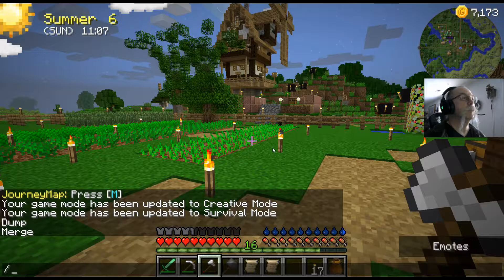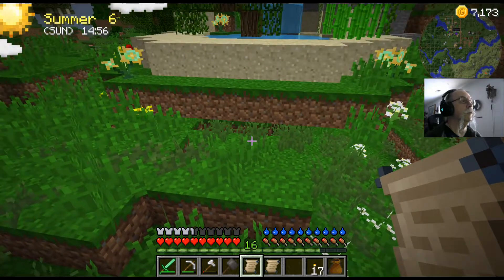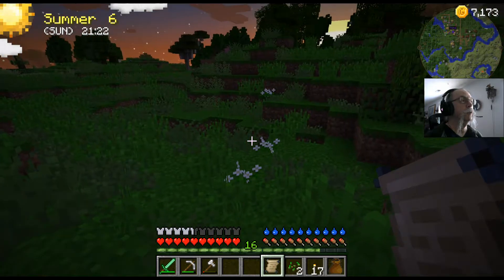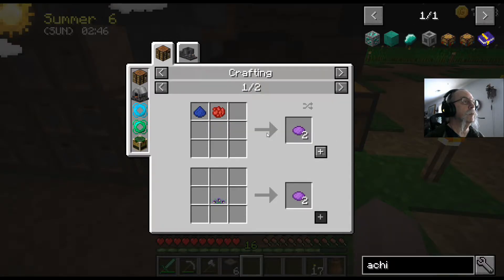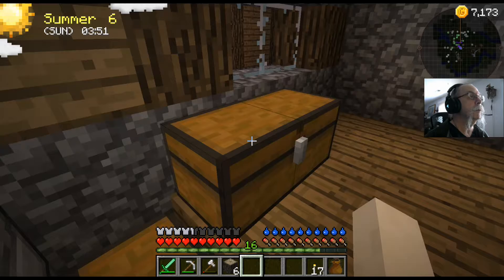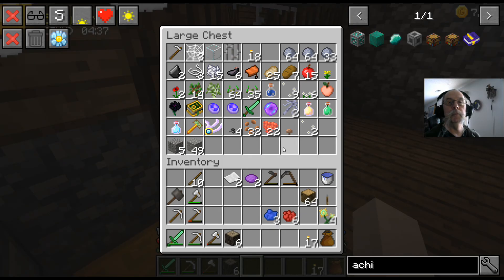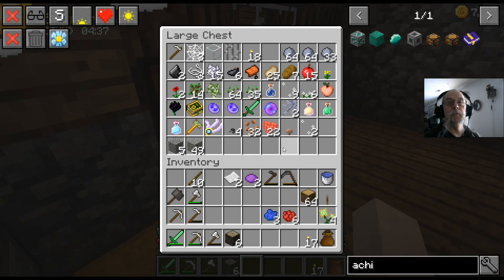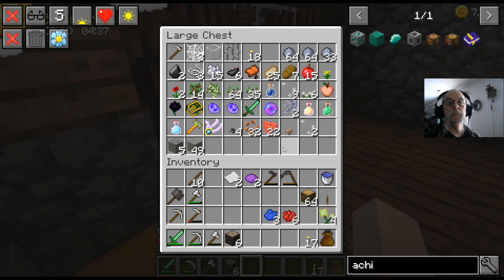Farming Valley Modded Minecraft Ep:7 - GoddessTemple and the Mining Hill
This modpack is centered around the genre of games that Stardew Valley and Harvest Moon are in.
Basically, instead of the typical grind in MC, you here have to build and maintain a farm/small town in order to be able to progress. Your first goal will be to spawn in a Goddess, who will explain how to progress in the pack. Here you will slowly build up a small town, have huge farms, sell your crops, gain money and progress further. There are 4 seasons, each of which have special crops to buy, plant, and then harvest. A huge part of this pack is selling your goods, at local NPCs, to get money, that you can then use to progress either further with your village, or even buy parts from other mods to progress in those. In this pack, there are many parts, you can’t craft, instead you have to buy them with your hard earned money. This pack also features some small twists along the way, like hydration. You will also find an achievement book, that gives you some long-term goals